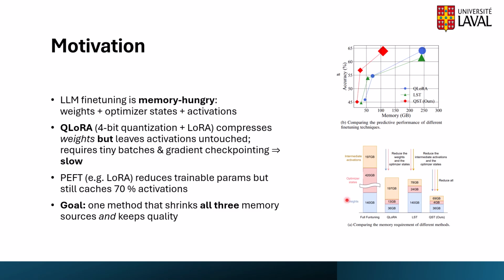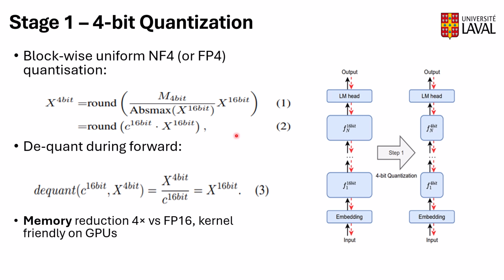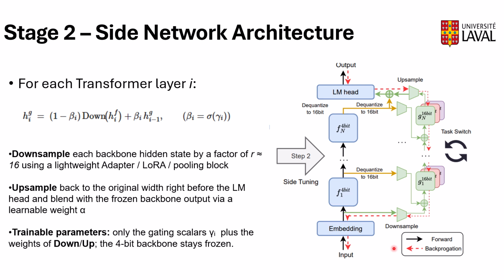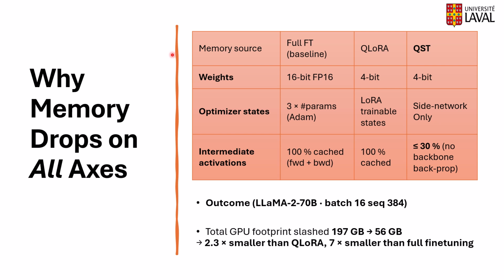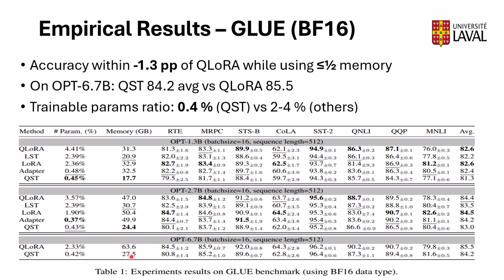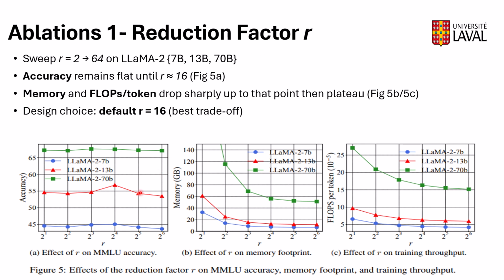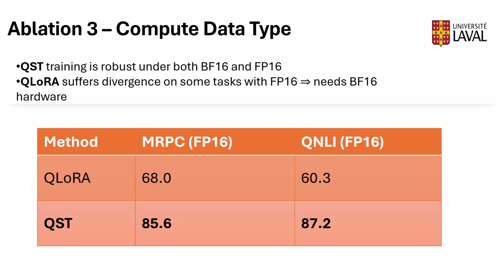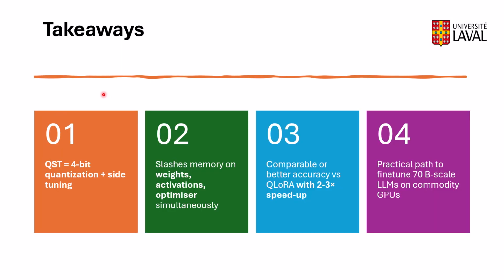Quantized Side Tuning Paper Presentation